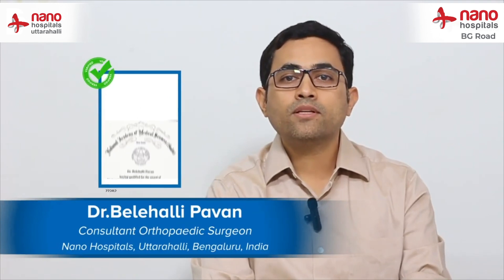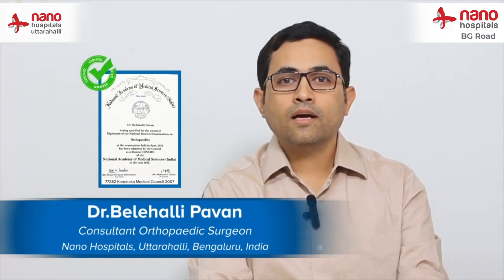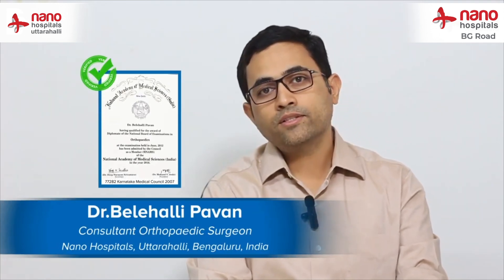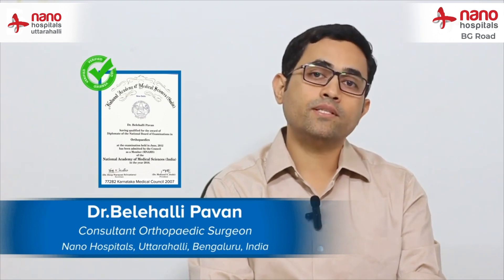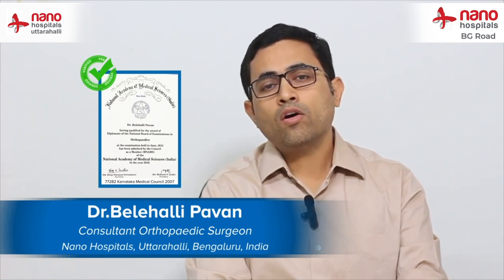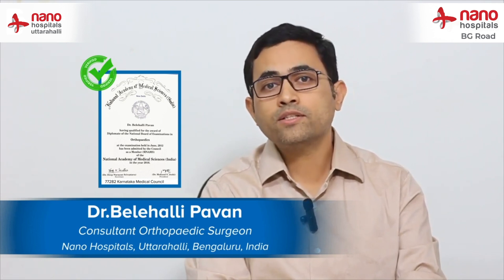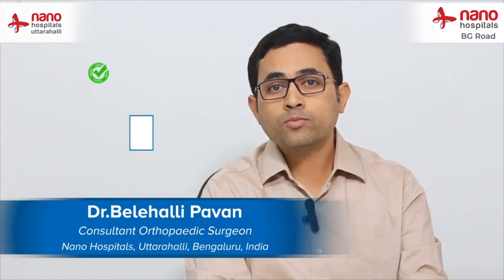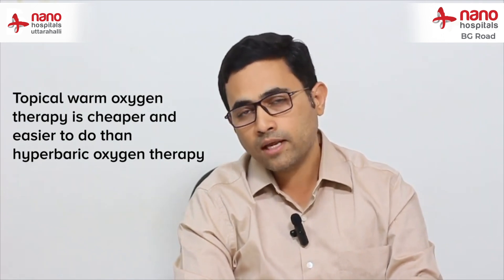Topical warm oxygen therapy for wound healing | Diabetic foot care | Nano hospitals | Bengaluru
Discover how topical warm oxygen therapy can effectively heal wounds in diabetic patients.

Join Dr. Belehalli Pavan, Consultant Orthopedic Surgeon & Consultant Diabetic Foot Surgeon at Nano Hospitals, Uttarahalli, Bangalore, as he explains this innovative treatment.